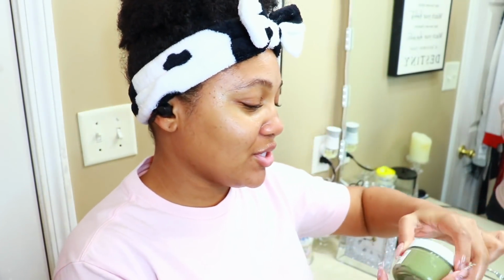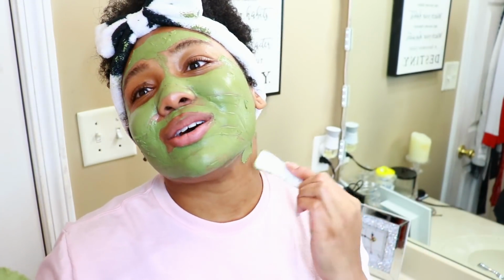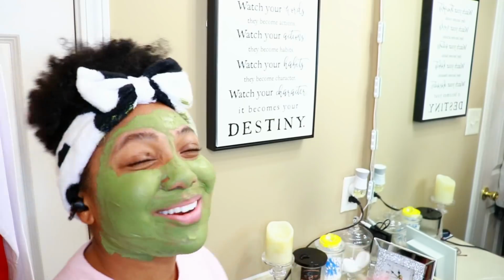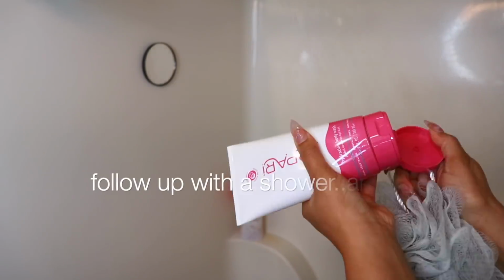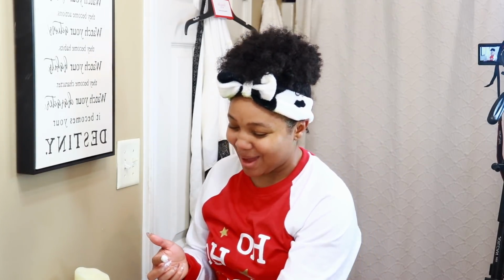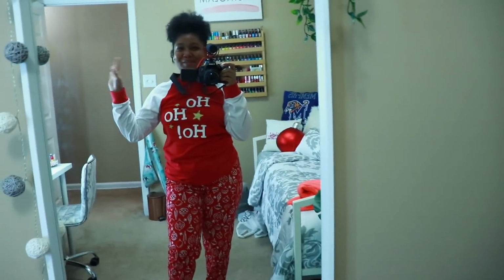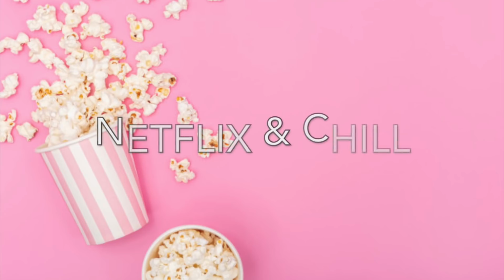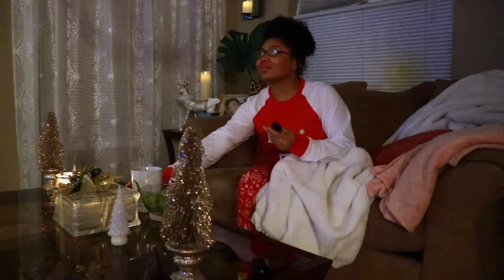SELF CARE ROUTINE (for busy,lazy people who lack time lol) VLOGMAS DAY 10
Between the chaos of 2020 and the holiday season, It's the perfect time to destress with a little self care 101. I'm skipping all the extra steps today to show you have the Perfect Lazy Girl Pamper Routine in 5 steps even when you want to do absolutely nothing. Enjoy the maintenance week holiday edition routine.

Step 1: Skincare
Yes To Cleanser

Step 2: Luxury Pamper Bubble Bath /Shower Routine
Bath Tray
Epsom Salt
Dr Teal's Foaming Bath
Muscle Rehab Bath Bomb

Step 3: Pajamas / Loungewear
HO Ho Ho Pjs

Step 4: Hot Cocoa & Snacks
Step 5: Netflix & Chill

I use MagicLinks for all my ready-to-shop product links.

⇣Drop It In The Mail, allofdestiny Will Tell:
Destiny Chalmers

Destiny
29 | Memphis, TN
Neewer 18" Dimmable Ring Light Kit

ᶫᵒᵛᵉᵧₒᵤ
allofdestiny ❤